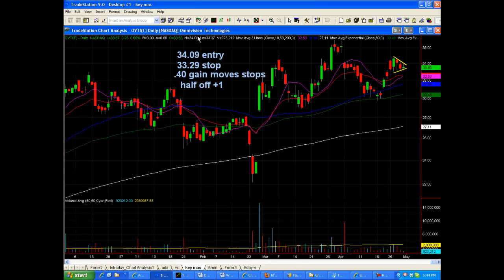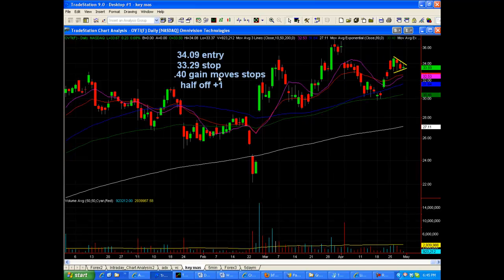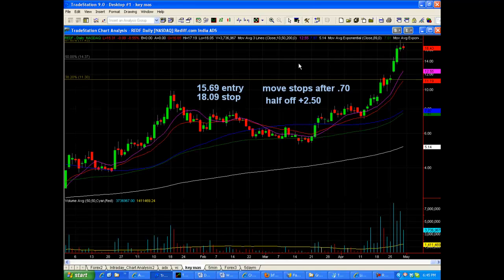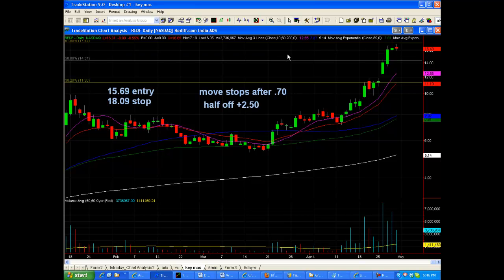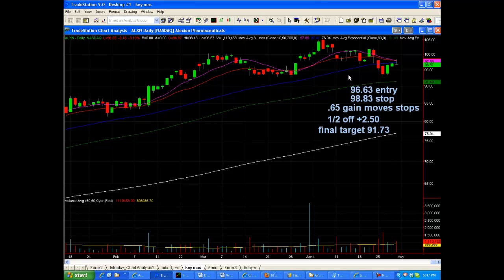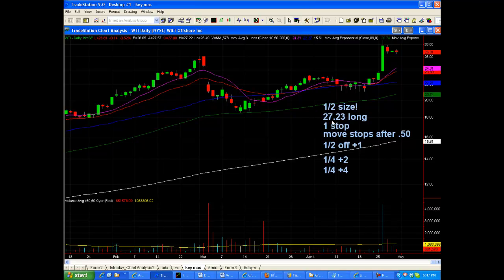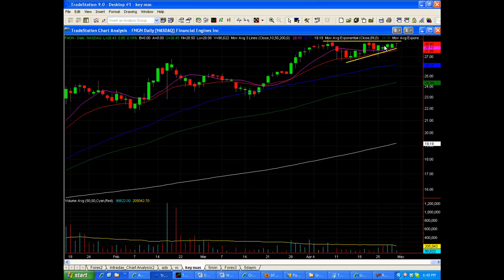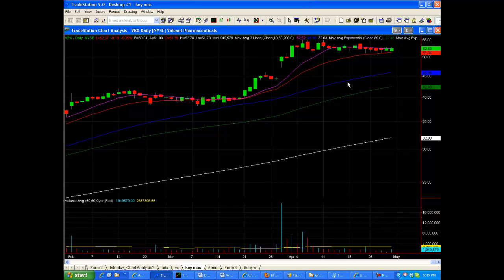Stock Trading Watchlist for the week of May 2nd, 2011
In this video, Michael tiny Saul, technical analyst goes over the Stock Trading Watchlist for the week of May 2nd, 2011, You can follow tiny